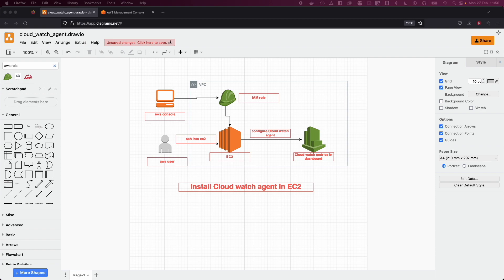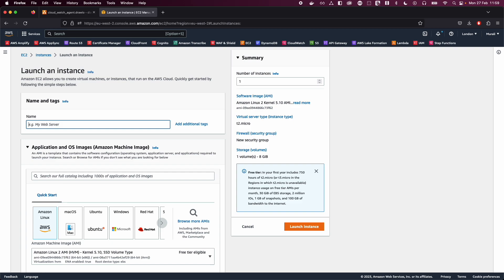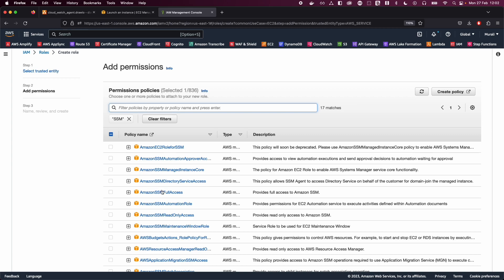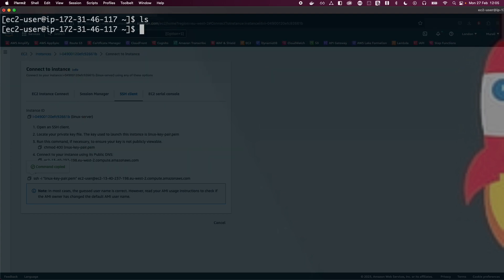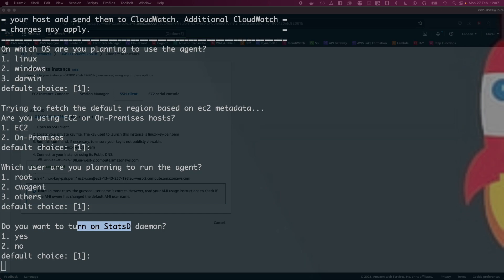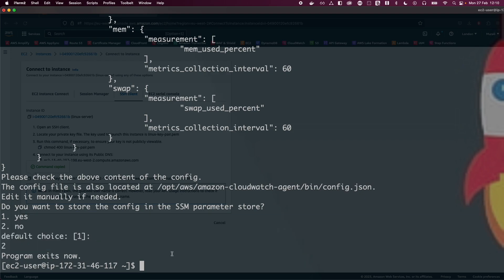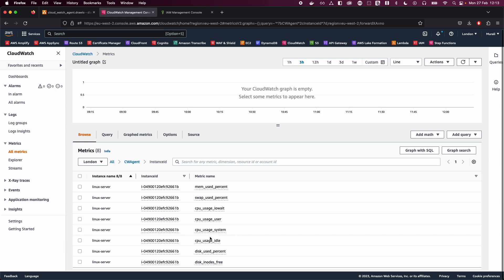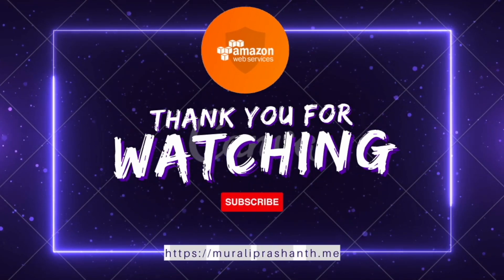AWS EC2 cloud watch agent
In this demo you will see how to install cloud watch agent in EC2 to collect metrics from your EC2 linux instance.

AWS docs 🚀

1. Download the Cloudwatch Unified Agent

2. Install the Cloudwatch Agent
sudo rpm -U ./amazon-cloudwatch-agent.rpm

3. Open the setup wizard
sudo /opt/aws/amazon-cloudwatch-agent/bin/amazon-cloudwatch-agent-config-wizard

4. Start the Agent:
sudo /opt/aws/amazon-cloudwatch-agent/bin/amazon-cloudwatch-agent-ctl -a fetch-config -m ec2 -c file:/opt/aws/amazon-cloudwatch-agent/bin/config.json -s

5. Check Agent Status
systemctl status amazon-cloudwatch-agent